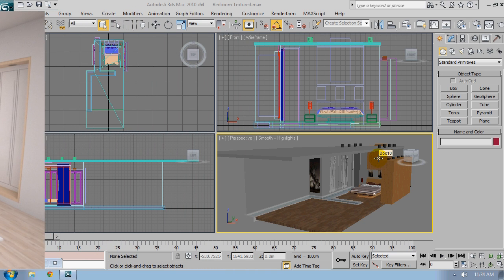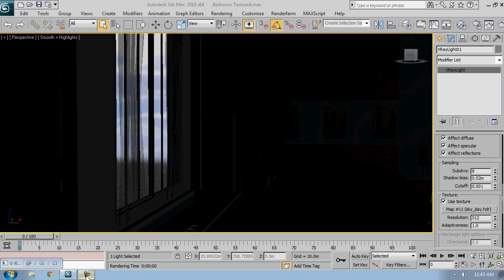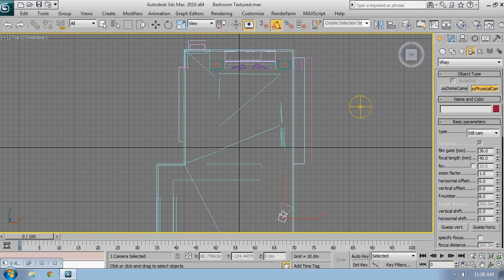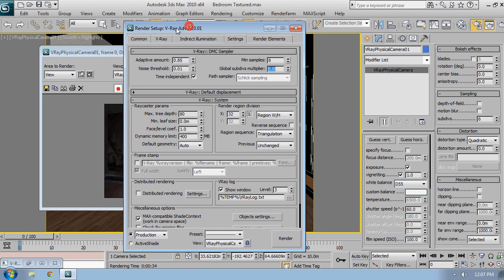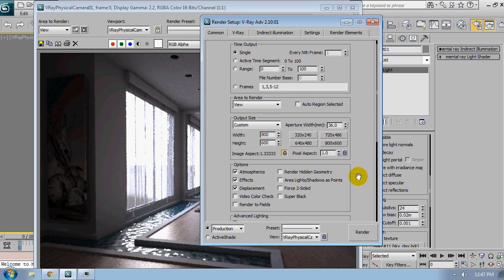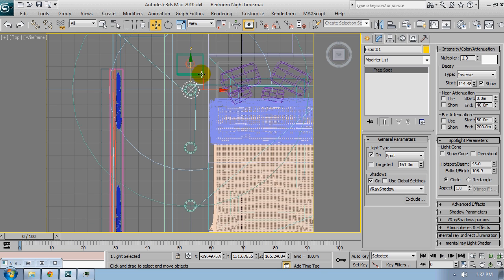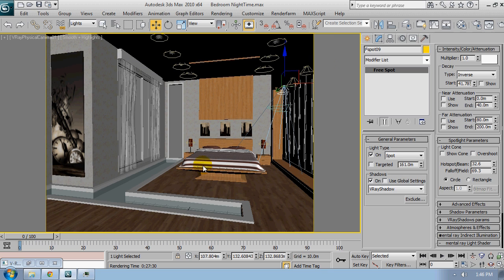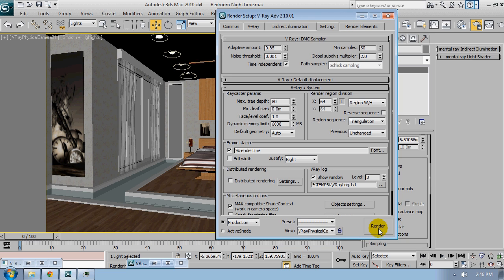Architecture tutorial on 3ds max vray rendering 9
Vray lighting and rendering, this video is a little long but shows you a lot of steps. For materials please look at video 8. for more information.